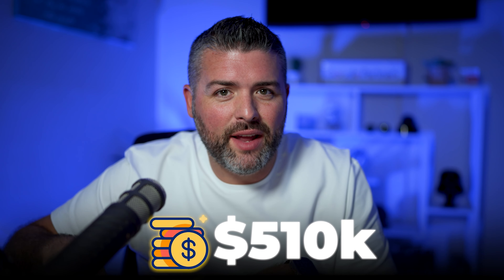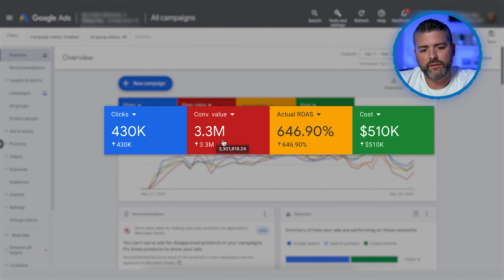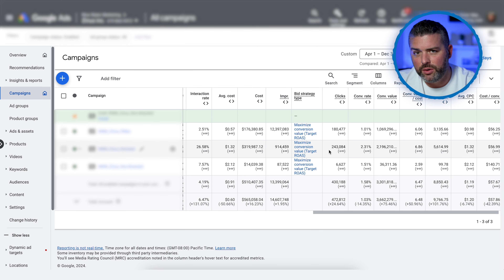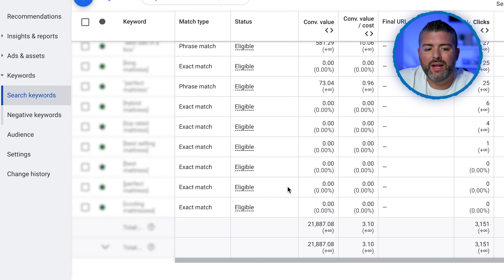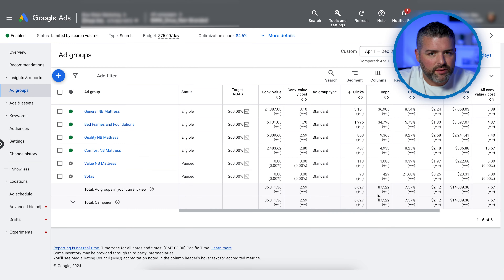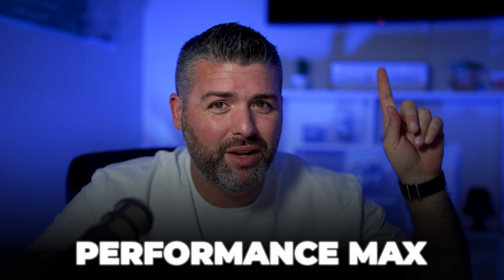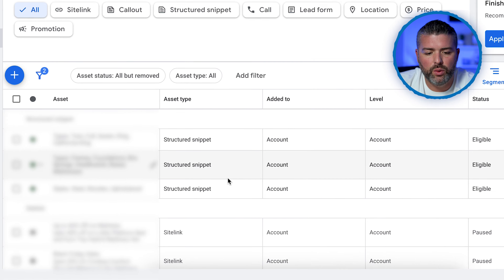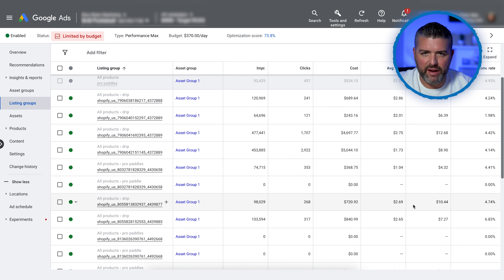Google Ads Mastery: From Beginner to $3M in Sales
Ever wondered how to skyrocket your Ecom brand from $510K to a staggering $3.3M using Google Ads? Well, you're in the right place! I'm Chris Marrano, founder of Blue Water Marketing, and in this video, I'm spilling all the secrets of how we achieved this incredible feat from April to December 2023. 🚀

We dive deep into the world of Google Ads, breaking down the exact strategies used, including PMax campaigns, branded search, and non-branded search. Whether you're a beginner or looking to scale your Ecom brand further, understanding these techniques is crucial. We dissect everything from keyword research to maximizing conversion rates and optimizing for ROAS. Plus, I'll share insights on how to leverage upsells and cross-sells effectively.

Choosing the right Google Ads strategy can be a game-changer for your brand. It's not just about spending; it's about smart spending. By the end of this video, you'll have a clear blueprint to potentially turn your investment into millions.

Remember, every brand's journey is unique, and while these strategies worked wonders for us, it's essential to adapt and optimize based on your brand's specific needs and goals. Let's dive into the world of Google Ads and transform your Ecom store into a revenue-generating machine!

Resources

CHAPTERS:
0:00 - Intro
0:52 - Implementation Strategy
1:26 - Branded Search Campaign Tips
2:14 - Non-Branded Search Strategy
5:19 - Performance Max Campaign Insights
7:01 - Improving Quality Score
7:55 - Campaign Optimization Techniques
8:52 - Like & Subscribe